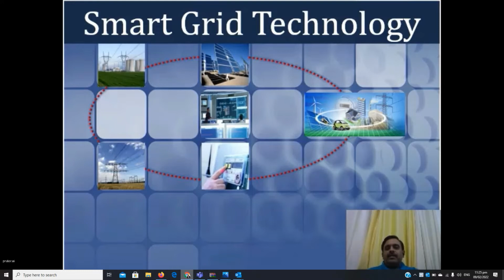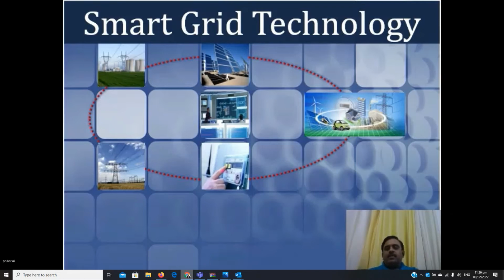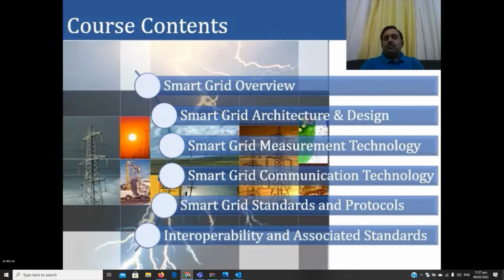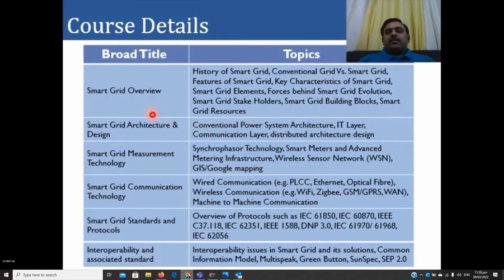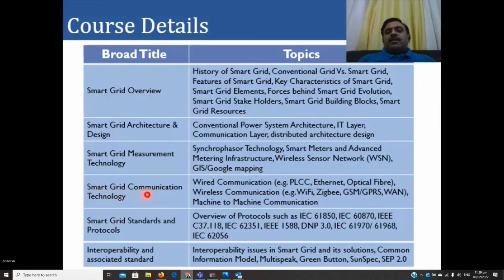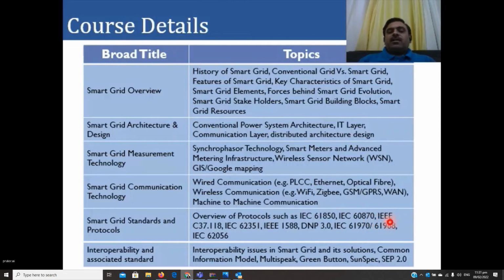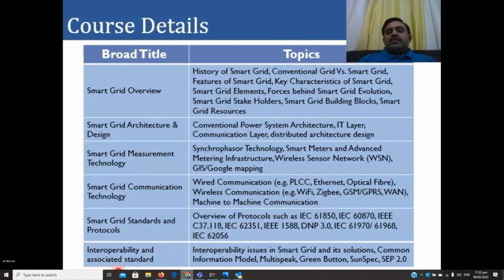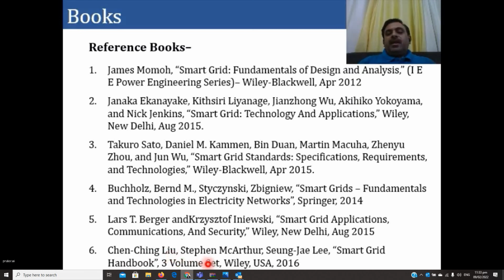Smart Grid Course Introduction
Introduction to Smart Grid Course.